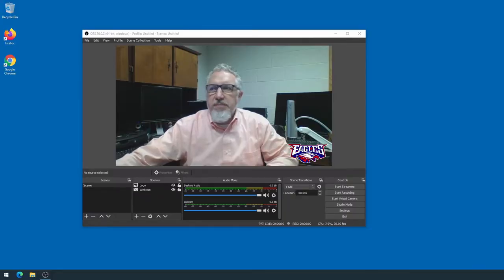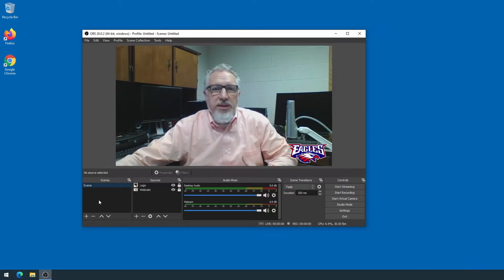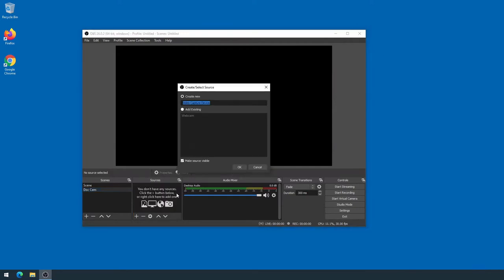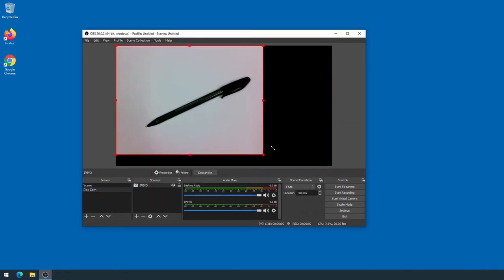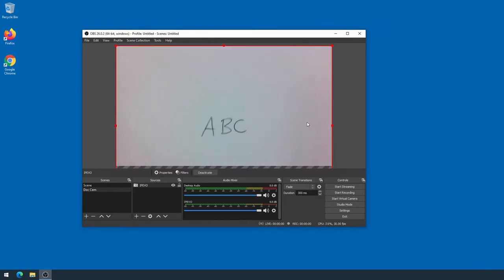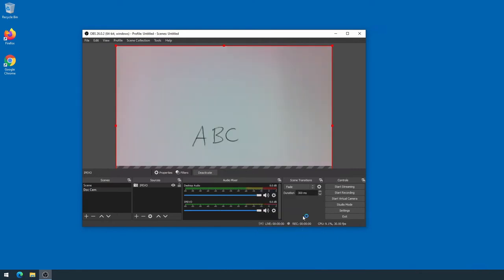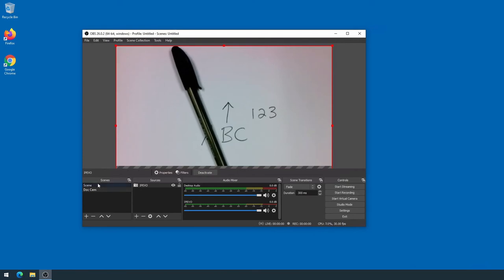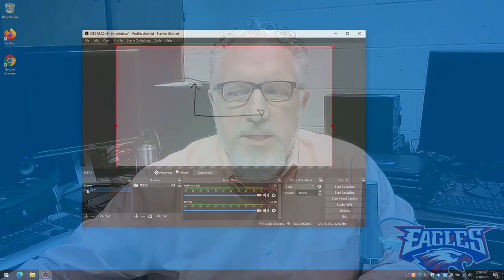IPEVO Document Camera and OBS